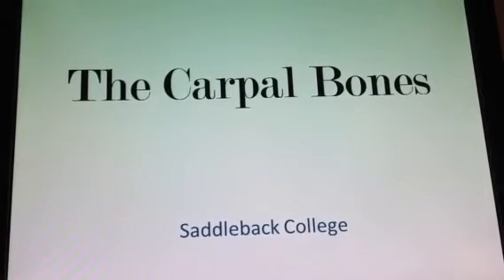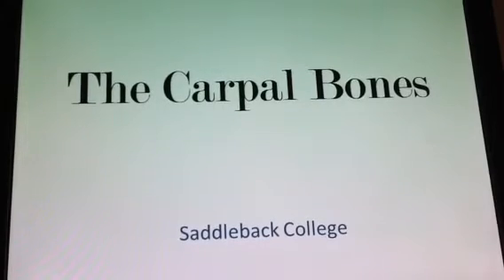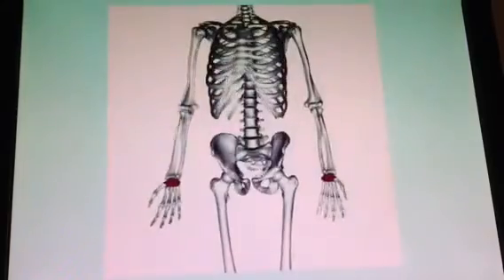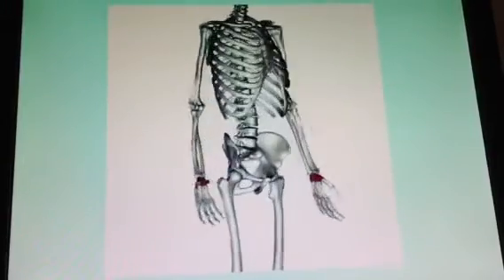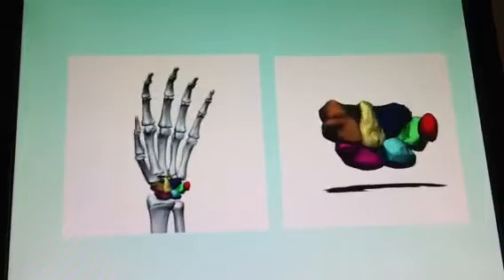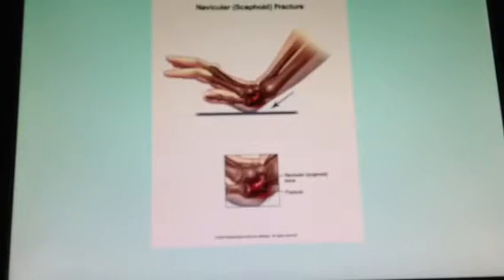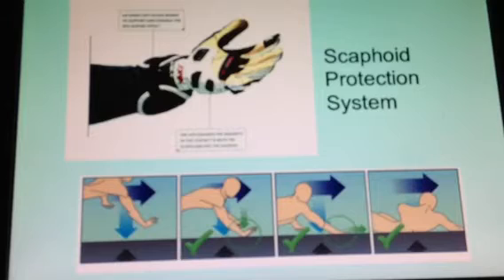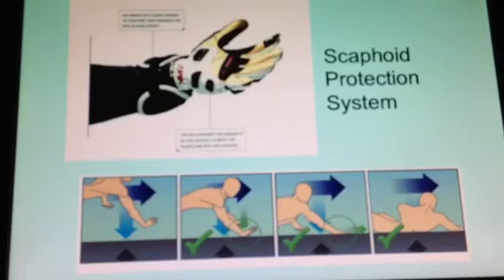The Carpal Bones